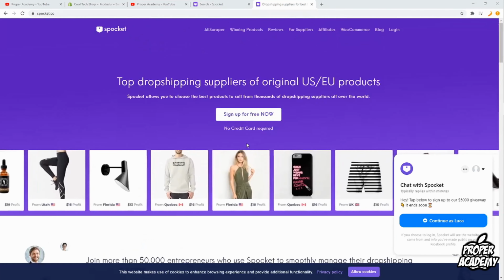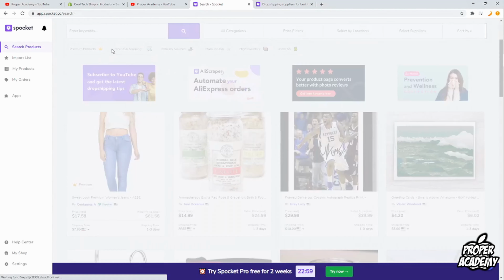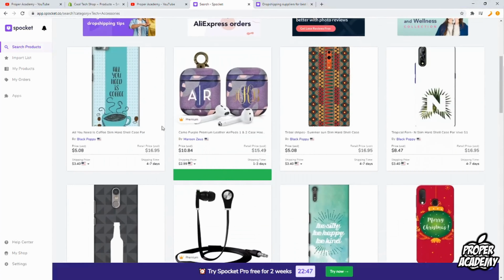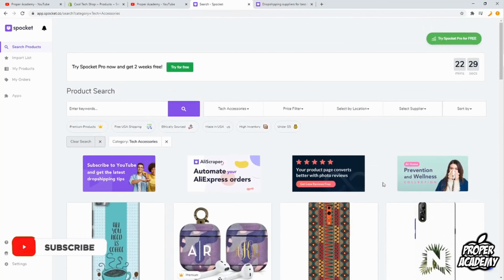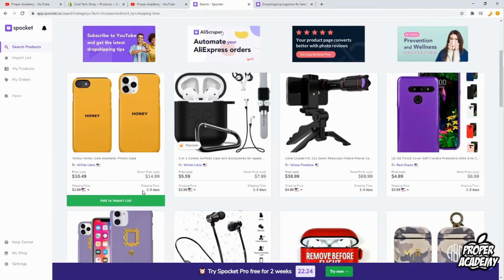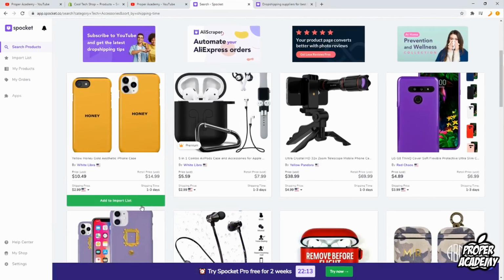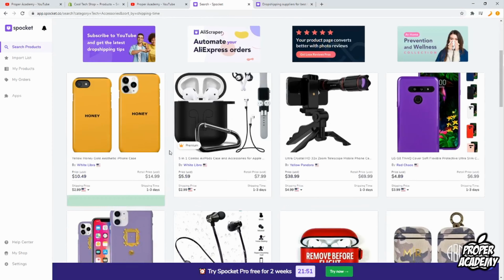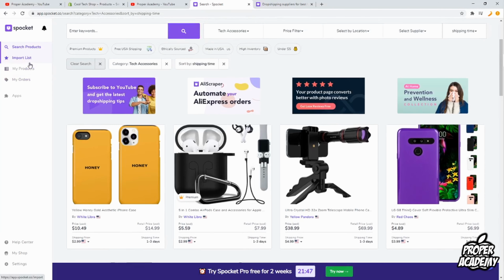How To Dropship Products From US/Europe ✅| How to Dropship Products NOT from China | US/EU Supplier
In today's video we show you How To Dropship Products From US/Europe. Shopify is great if you're looking to build any kind of ecommerce websites, you can create a store for your own business or you can create your own dropshipping store and start making money online FAST. If you're looking for more Shopify Tutorials we have plenty!